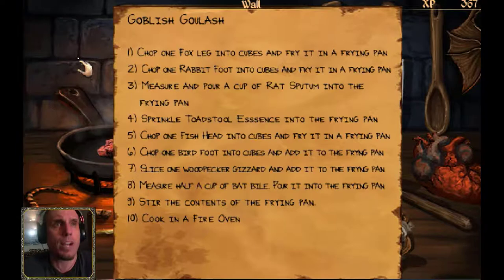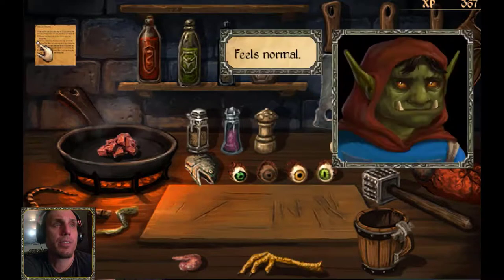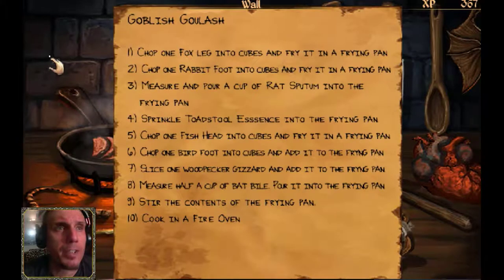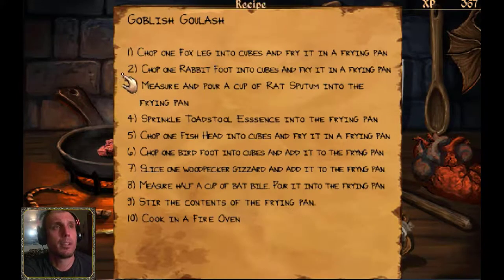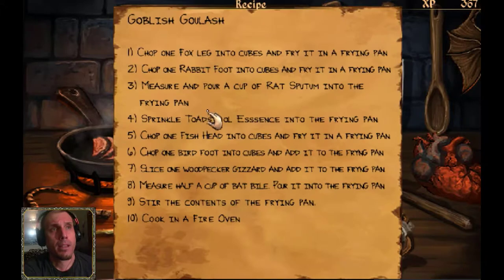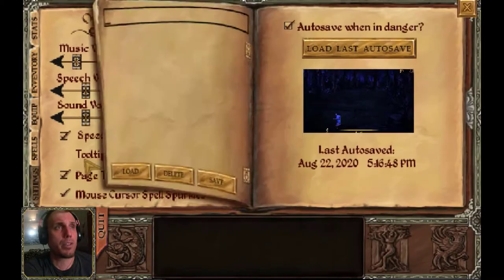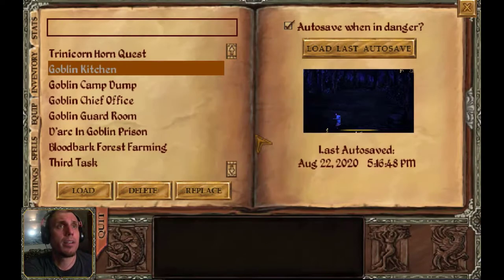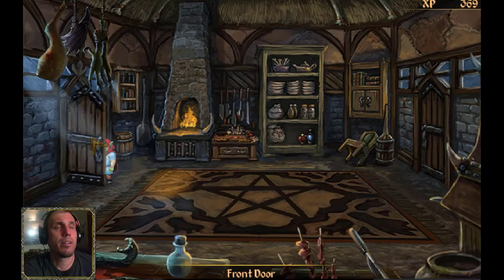D'arc: The Iron Goblin Chef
D'arc dabbles in some Red Cap Goblin Cuisine as the Offical Red Cap Goblin Chef. He has been ordered to cook up an After-Ritual Meal! You can do it, D'arc! BAM!

It’s easy to support my website YouTube Channel:
Video Gamers Oasis:
Give the new Brave Browser a try:

ShortPixel:
Receive 100 images per month from the free plan + 100 one-time credits: